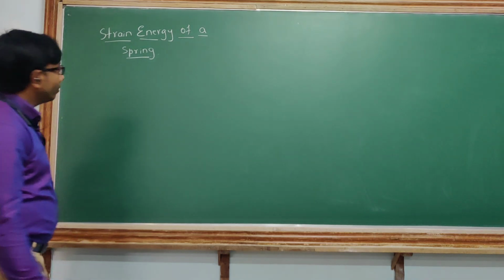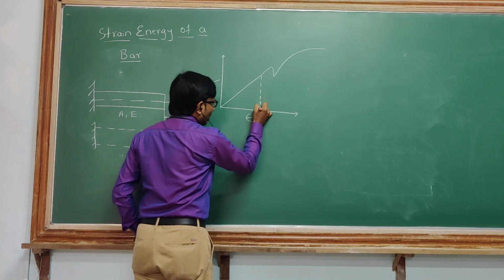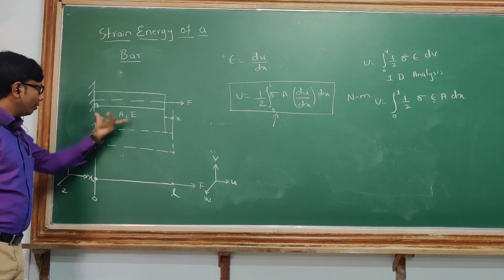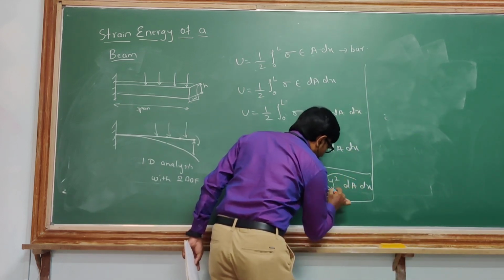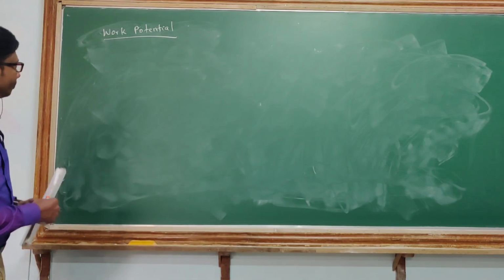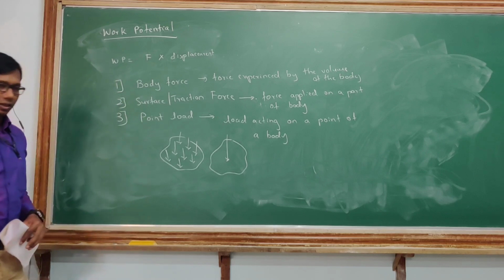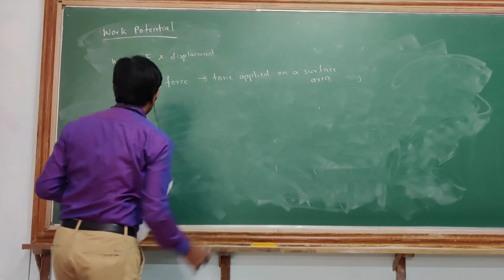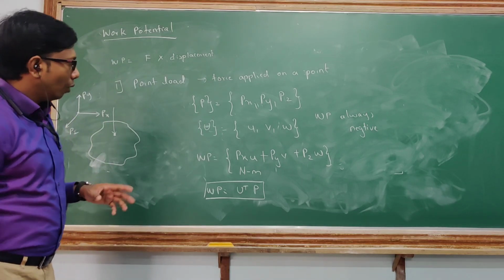Strain Energy and Work Potential